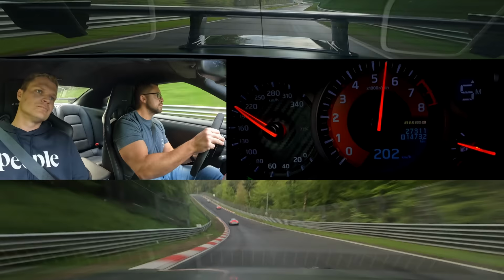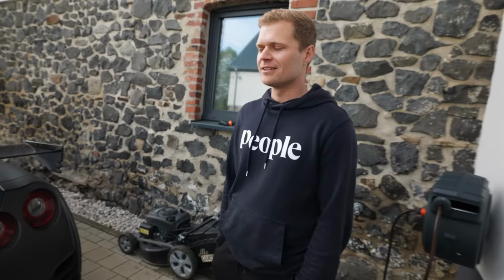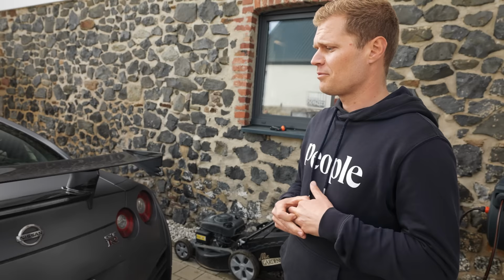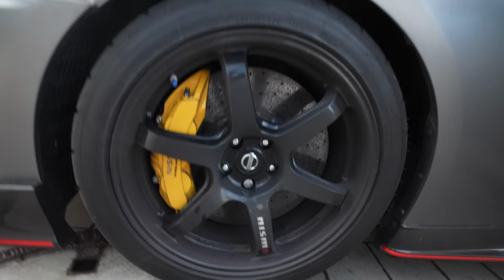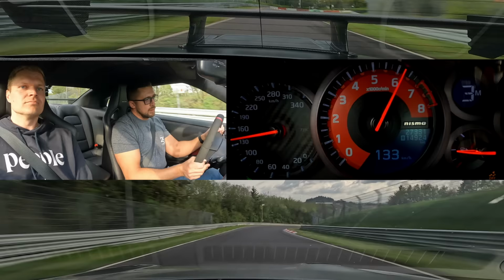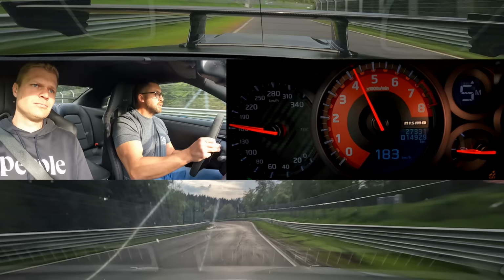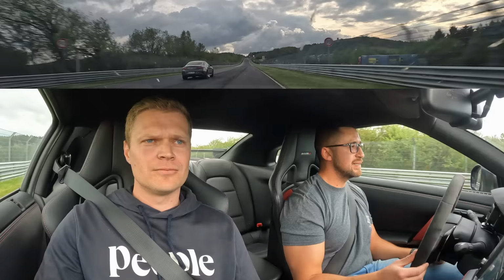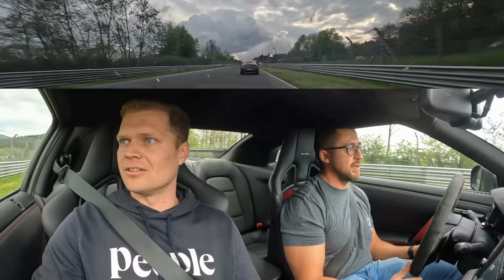HEART ATTACK! Nissan GT-R Nismo Close Call // Nürburgring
00:00 Intro/Code Brown
02:23 Specs
04:17 Lap
12:22 Thoughts